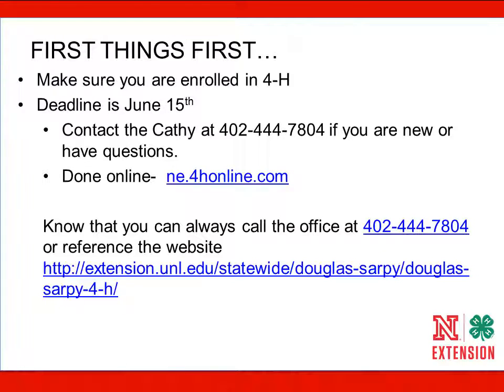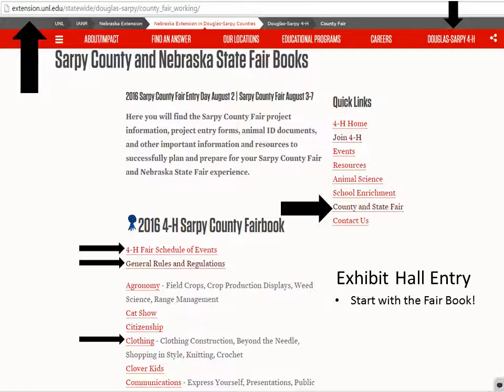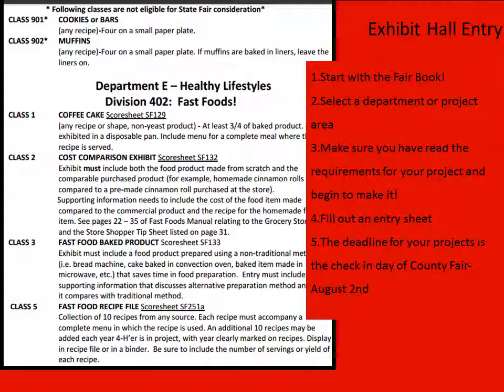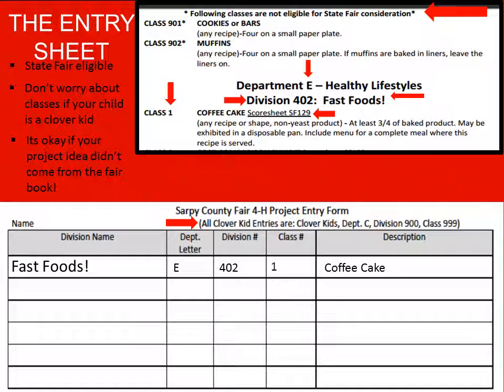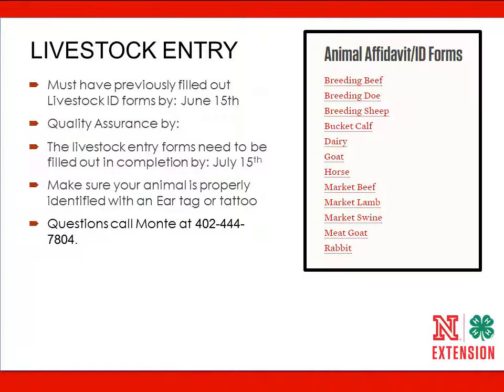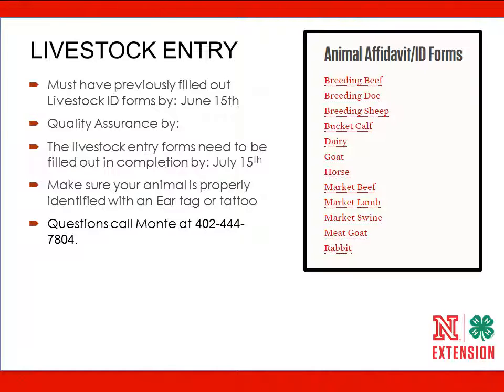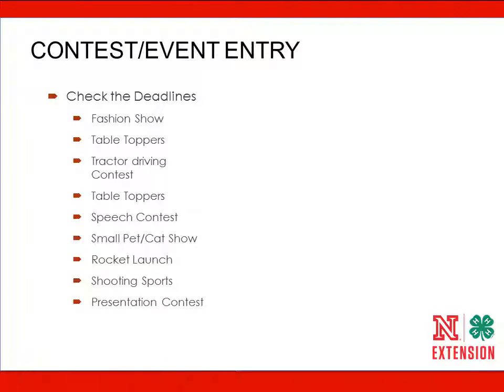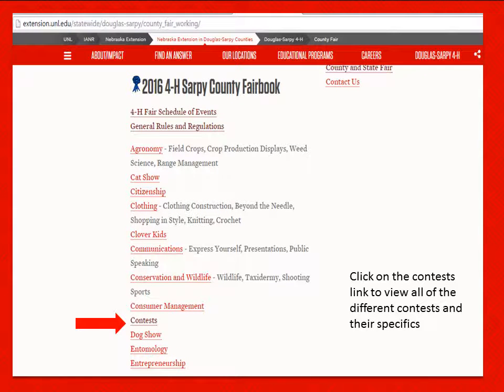Sarpy County Fair Entry Instructions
This instructional video takes you through the steps to enter your projects into the Sarpy County Fair.